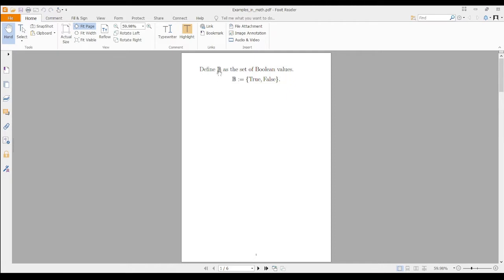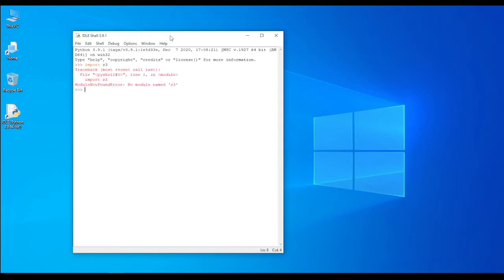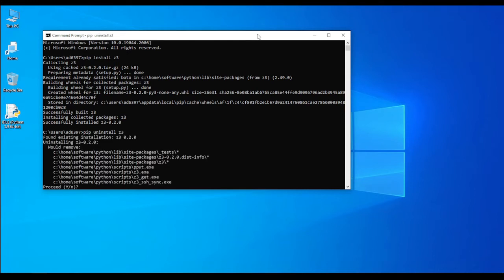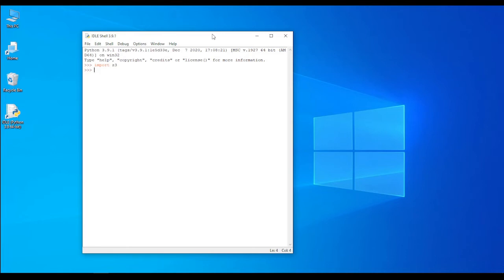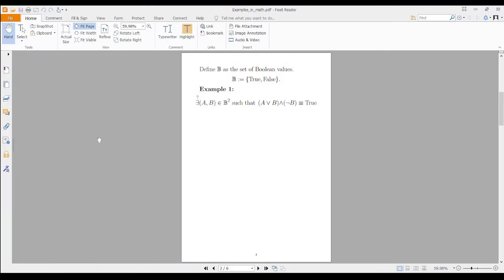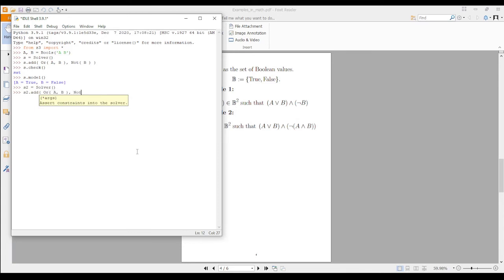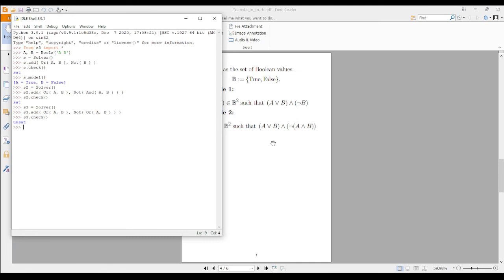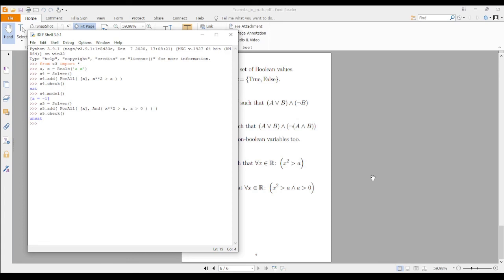How to install Z3 solver as a module for your Python on Windows?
In this video we show how to install Z3 solver as a module for your Python on Windows. After that we do a few simple example of Satisfiability Modulo Theory (SMT) checking with Z3.

Z3 is an SMT solver developed by Microsoft.

A nice tutorial of how to use Z3 and what questions it can answer: